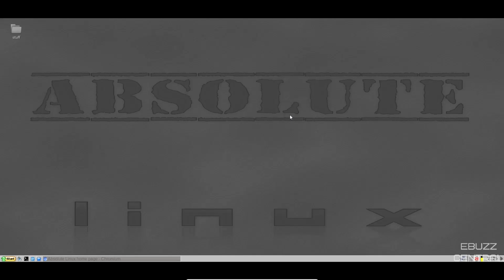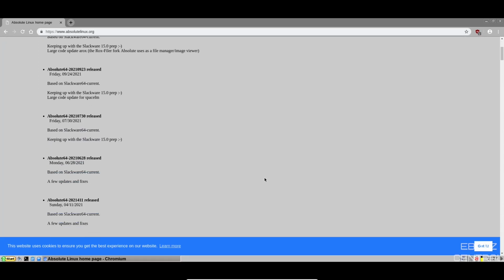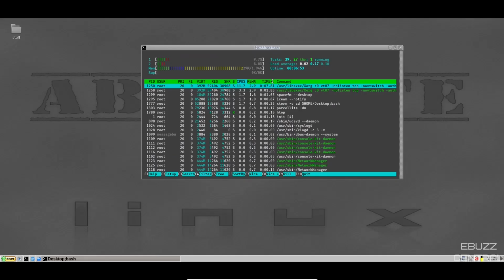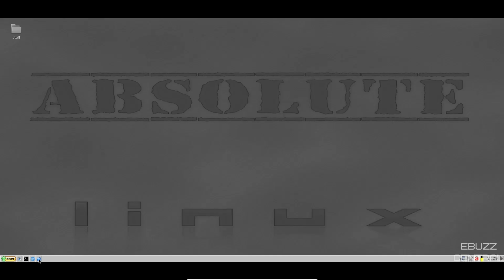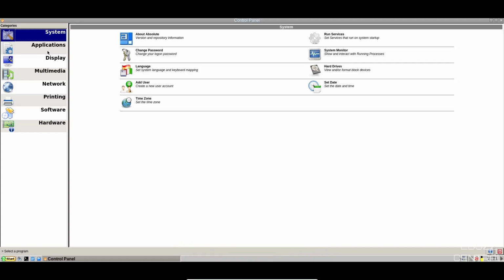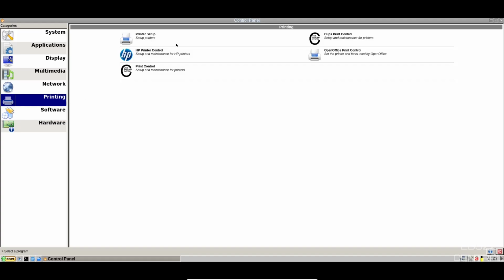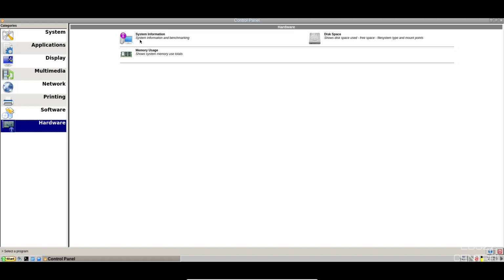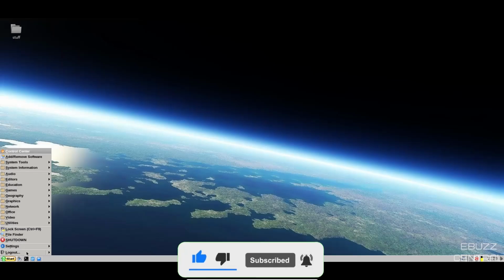Perfect Lightweight General Purpose Linux Distro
Absolute Linux is a light-weight modification of Slackware Linux. It includes several utilities that make configuration and maintenance easier and it has many common desktop and Internet applications installed and configured with tight integration of menus, applications and MIME types.